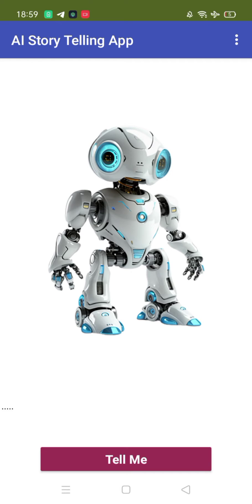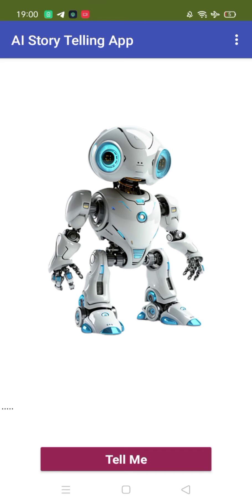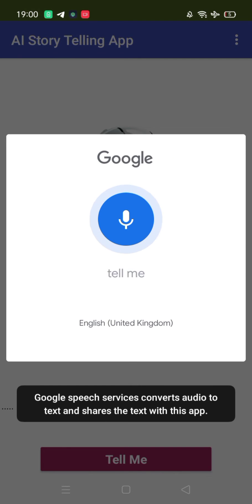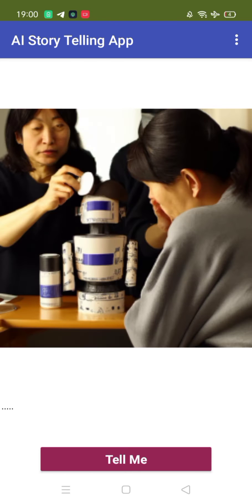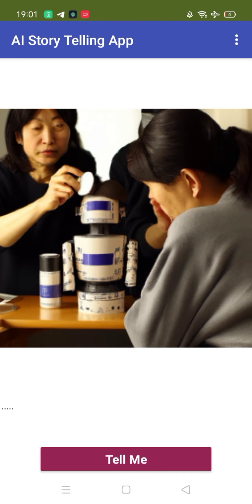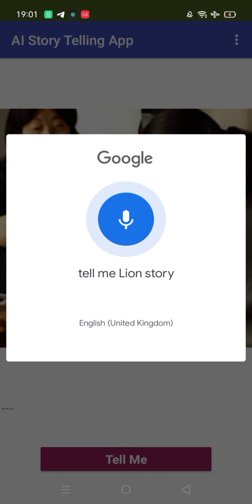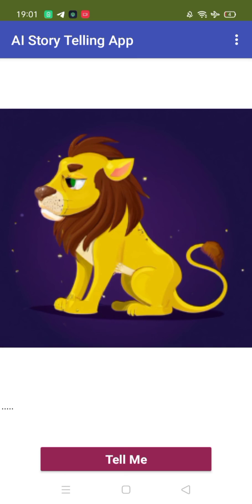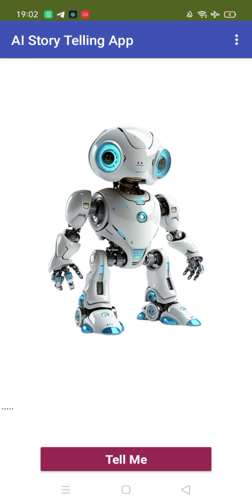How To Create AI Storytelling App for Childrens in MIT App Inventor 2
We are thrilled to present our newest creation: a storytelling app for children infused with the power of AI, meticulously crafted using MIT App Inventor 2! 📱✨ Delve into a realm of captivating stories where creativity flourishes without limits. This app offers seamless navigation and enchanting
graphics to stimulate both learning and delight.

How to Create an AI Storytelling App for Children in MIT App Inventor 2
MIT App Inventor 2: Building an AI Storytelling App for Kids
Step-by-Step Guide: AI Storytelling App for Children in MIT App Inventor 2
How to Develop an AI Storytelling App for Children with MIT App Inventor 2
Creating an AI-Powered Storytelling App for Kids in MIT App Inventor 2
MIT App Inventor 2 Tutorial: AI Storytelling App for Children
Building a Child-Friendly AI Storytelling App in MIT App Inventor 2
How to Make an AI Storytelling App for Kids Using MIT App Inventor 2
AI Storytelling App for Children: MIT App Inventor 2 Tutorial
Creating Engaging AI Storytelling Apps for Kids in MIT App Inventor 2